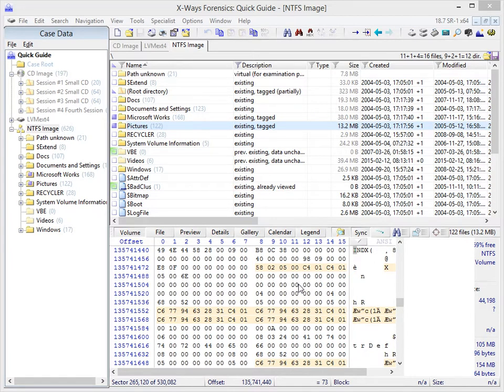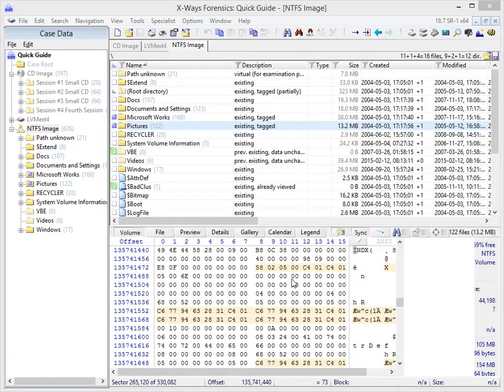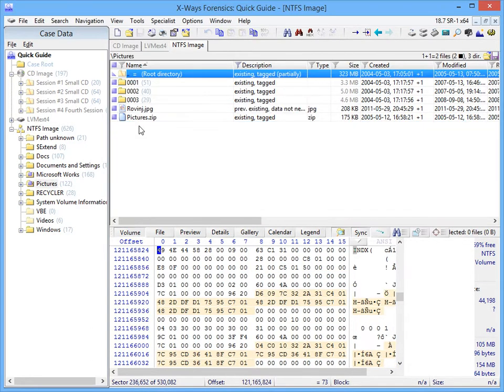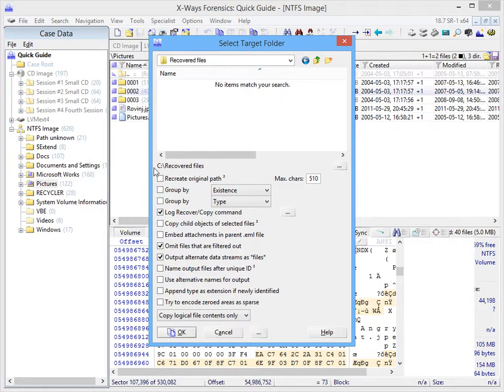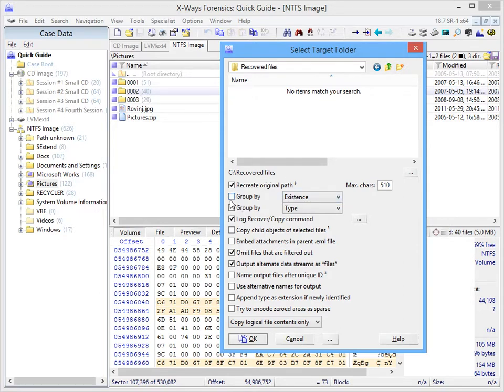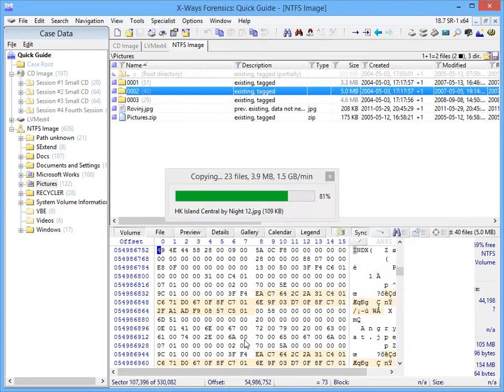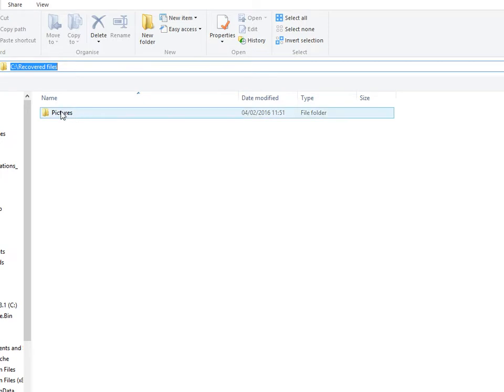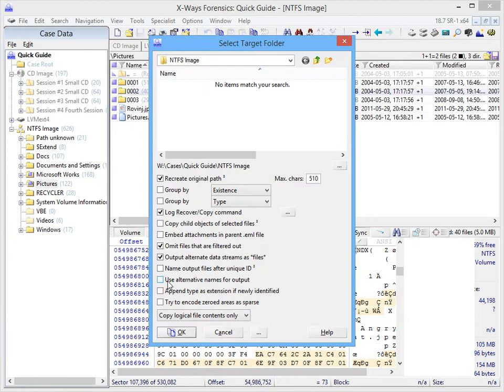(Now superseded by newer version; see description!)